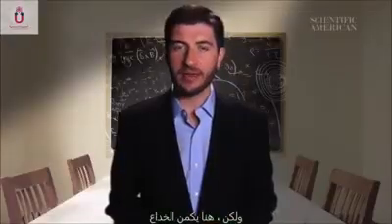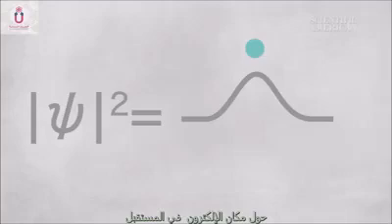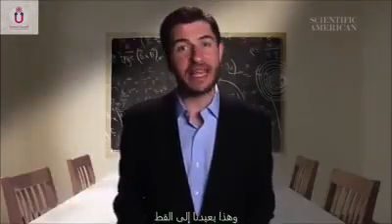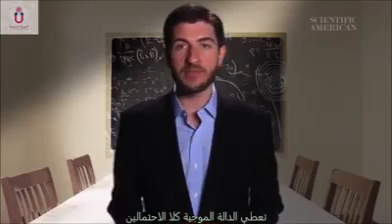شرح مبسط لمكانيكا الكم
شرح اعظم واعقد نظرية